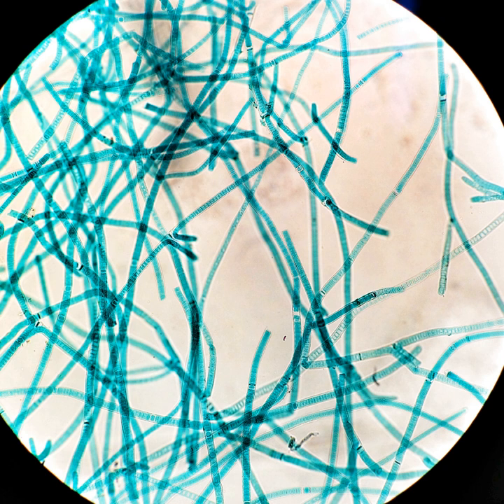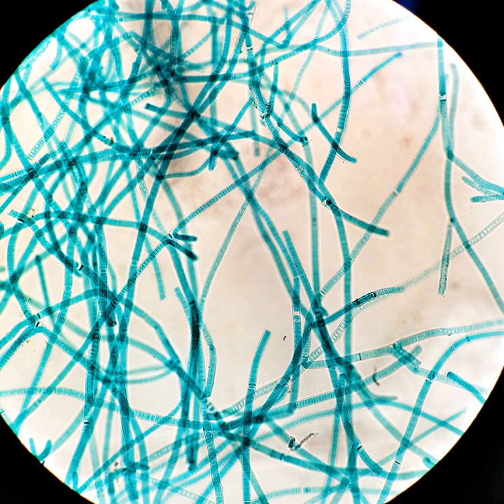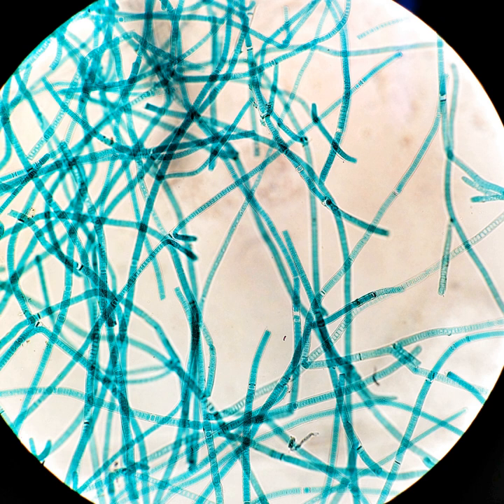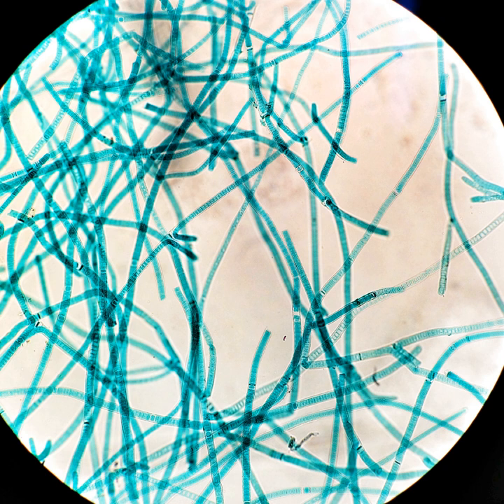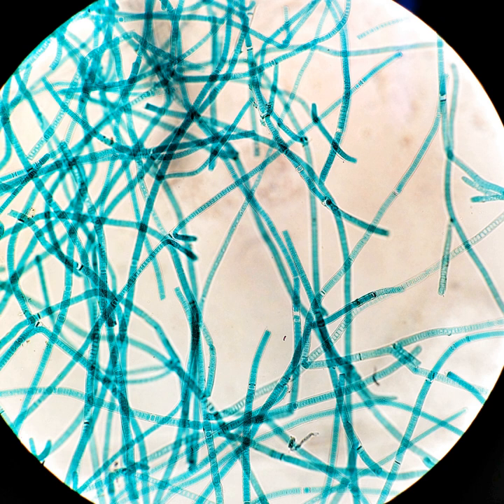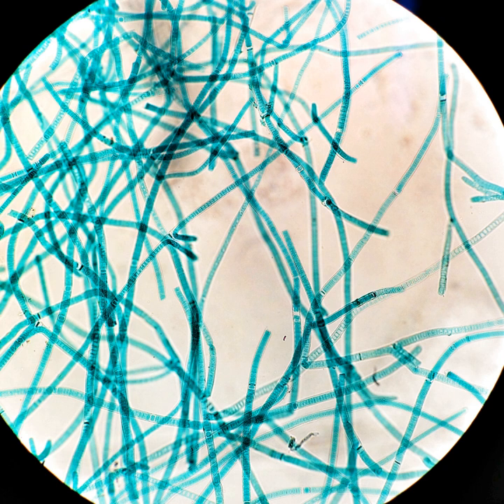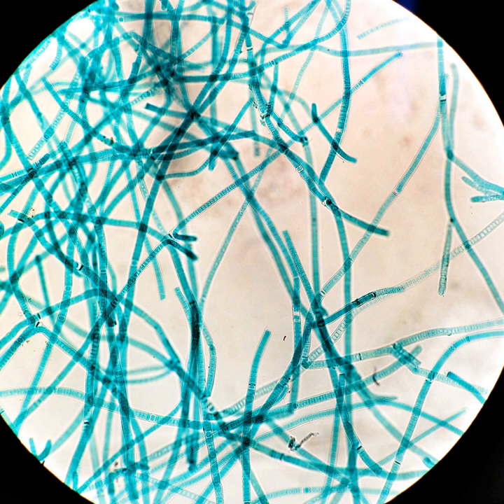Biofertilizer | Wikipedia audio article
00:02:52 1 Benefits
00:04:20 2 See also

- Socrates

SUMMARY
A biofertilizer (also bio-fertilizer) is a substance which contains living microorganisms which, when applied to seeds, plant surfaces, or soil, colonize the rhizosphere or the interior of the plant and promotes growth by increasing the supply or availability of primary nutrients to the host plant.  Biofertilizers add nutrients through the natural processes of nitrogen fixation, solubilizing phosphorus, and stimulating plant growth through the synthesis of growth-promoting substances. Biofertilizers can be expected to reduce the use of synthetic fertilizers and pesticides. The microorganisms in biofertilizers restore the soil's natural nutrient cycle and build soil organic matter.  Through the use of biofertilizers, healthy plants can be grown, while enhancing the sustainability and the health of the soil. Since they play several roles, a preferred scientific term for such beneficial bacteria is "plant-growth promoting rhizobacteria" (PGPR). Therefore, they are extremely advantageous in enriching soil fertility and fulfilling plant nutrient requirements by supplying the organic nutrients through microorganism and their byproducts. Hence, biofertilizers do not contain any chemicals which are harmful to the living soil.
Biofertilizers provide "eco-friendly" organic agro-input. Biofertilizers such as Rhizobium, Azotobacter, Azospirilium and blue green algae (BGA) have been in use a long time. Rhizobium inoculant is used for leguminous crops. Azotobacter can be used with crops like wheat, maize, mustard, cotton, potato and other vegetable crops. Azospirillum inoculations are recommended mainly for sorghum, millets, maize, sugarcane and wheat. Blue green algae belonging to a general cyanobacteria genus, Nostoc or Anabaena or Tolypothrix or Aulosira, fix atmospheric nitrogen and are used as inoculations for paddy crop grown both under upland and low-land conditions. Anabaena in association with water fern Azolla contributes nitrogen up to 60 kg/ha/season and also enriches soils with organic matter.Other types of bacteria, so-called phosphate-solubilizing bacteria, such as Pantoea agglomerans strain P5 or Pseudomonas putida strain P13, are able to solubilize the insoluble phosphate from organic and inorganic phosphate sources. In fact, due to immobilization of phosphate by mineral ions such as Fe, Al and Ca or organic acids, the rate of available phosphate (Pi) in soil is well below plant needs. In addition, chemical Pi fertilizers are also immobilized in the soil, immediately, so that less than 20 percent of added fertilizer is absorbed by plants. Therefore, reduction in Pi resources, on one hand, and environmental pollutions resulting from both production and applications of chemical Pi fertilizer, on the other hand, have already demanded the use of   phosphate-solubilizing bacteria or phosphate biofertilizers.